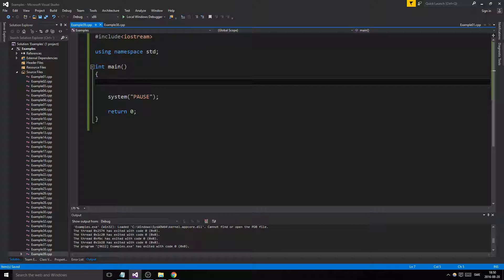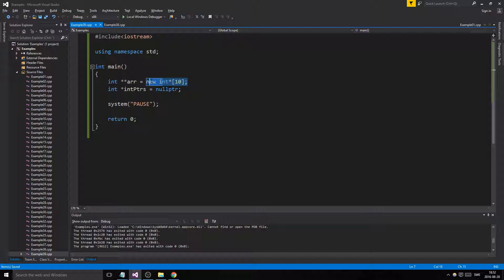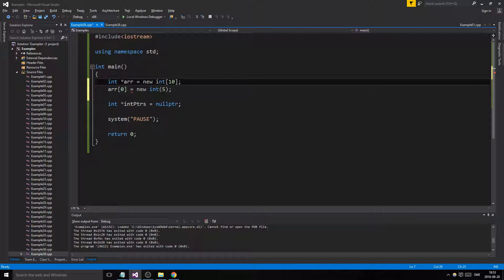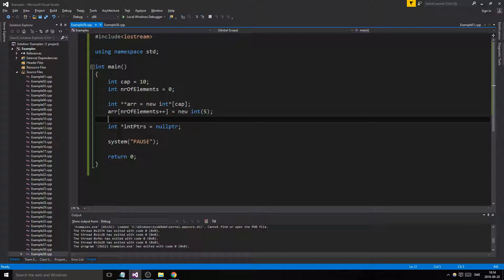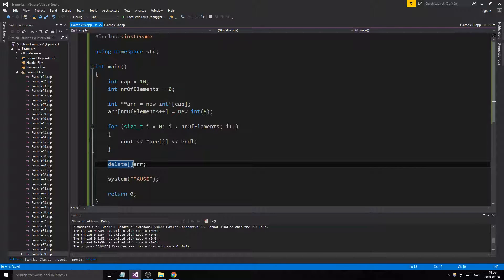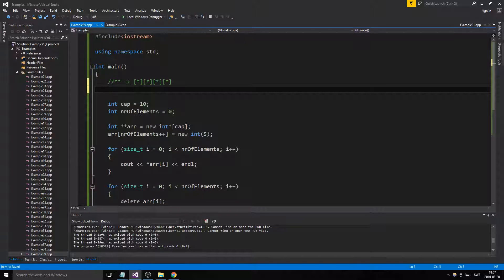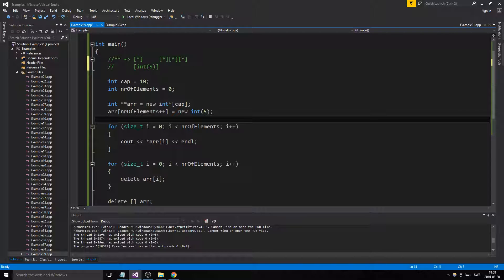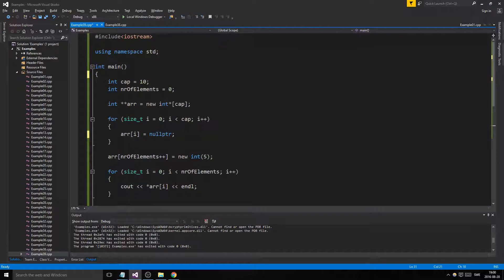C++ Example 39 - Pointer-pointer Dynamic array (MORE EFFICIENT!)